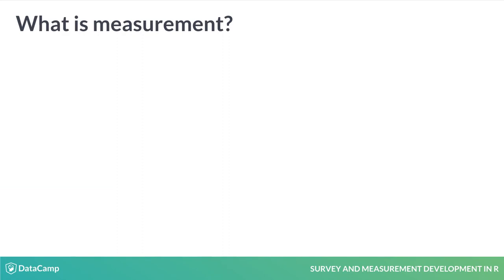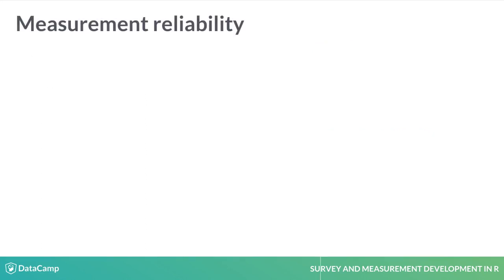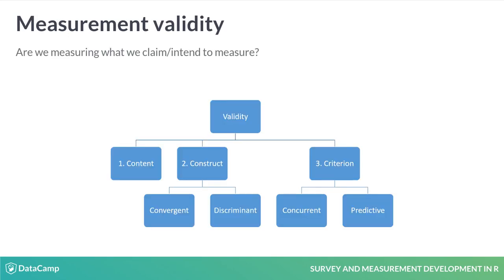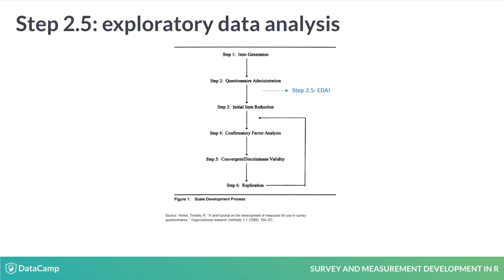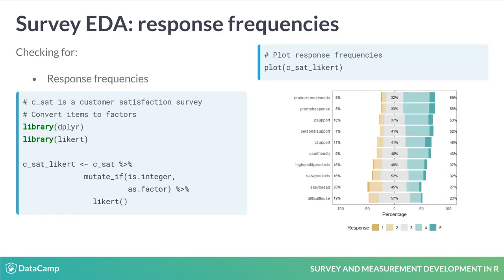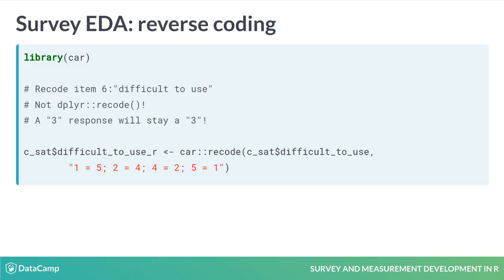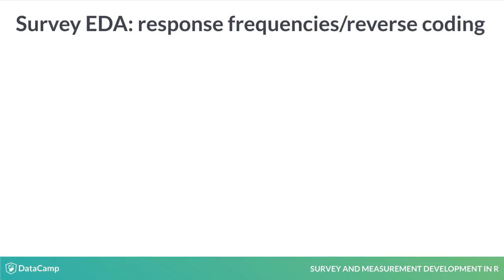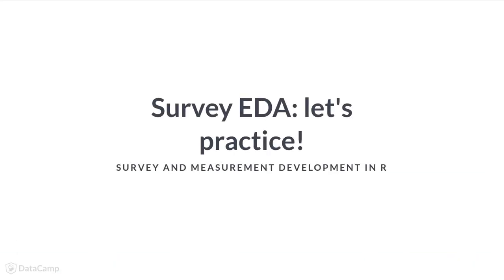R Tutorial: Measurement, validity & reliability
Want to learn more? at your own pace. More than a video, you'll learn hands-on coding & quickly apply skills to your daily work.

The objective of this course is to help you craft surveys possessing

both reliability and validity. These are complex concepts which you'll learn more about throughout the course. Let's introduce the basic ideas in this lesson.

 We can define measurement as the process of observing and recording.

To do that, we generally need some kind of tool, or instrument.Consider, for example, a ruler. It's a tool we use to measure something -- height.

Of course, measuring something like consumer brand perceptions is a little trickier than measuring height. We need to check if it's "calibrated," so to speak. Namely, we need to check if our survey is reliable and valid. Let's take an in-depth look at each.

 Measurement reliability means that we are measuring consistently and we can reproduce what we are measuring. We already checked one type of reliability: equivalence, as measured by inter-rater reliability. There are several other types. We'll cover the most common in the remainder of the course.

 Now for validity. Are we measuring what we claim to measure?  Just as with reliability, there are several types of validity. Here we have the so-called "three c's" of validity. Again, we already measured the first, content. We'll cover the others later in the course.

 Let's touch back briefly on our flowchart here. We constructed a set of items to measure customer satisfaction, using the tools from the last lesson, and collected the data, which puts us between steps 2 and 3 in our flowchart. Now what?

 We're in the exploratory data analysis, or EDA phase of the process. We want to learn about our data before modeling it.

 First, let's check response frequencies.

Are respondents unanimous in rating each item, or is there a range of opinions?

We can get a great visualization of this with the likert package. To do this, we first pass our data frame to the likert() function. All items must be converted to factors for this function, so we'll do that using dplyr's mutate_if() function converting all integer variables to factors.

We can pass our new object here to plot a bar chart of our response frequencies.

 We also need to check for items that are worded in the opposite way, so to speak, of the other items.

To take an example, let's examine the items of our customer satisfaction survey. All these items carry positive connotations except the item difficulttouse. A company certainly doesn't want its site to be difficult to use, so we want to measure the opposite of the responses here. This is called reverse coding.

 Let's create a new variable, difficulttouse dot r, which is a recoded version of the difficultouse item.

To do that, we will use the recode() function from car. This is not to be confused with the recode() function from dplyr, so we will explicitly call from the car package here. Next, we specify how to recode the values. Ones become fives, twos become fours and so forth. Threes will stay threes, so no need to include that in our syntax!

 Let's confirm what we just did there.

Using select() from dplyr to analyze just our two items of interest, we will use the response-dot-frequencies() function from psych. Let's also round the output for readability.

We can see the two items are indeed reverse images of each other!

 Okay, we're ready to explore our survey data! Let's get started.